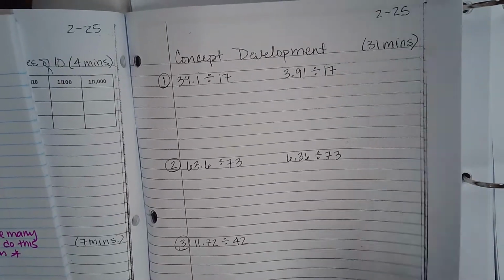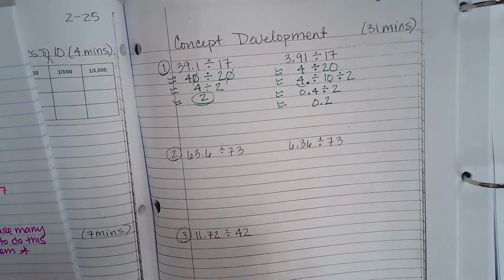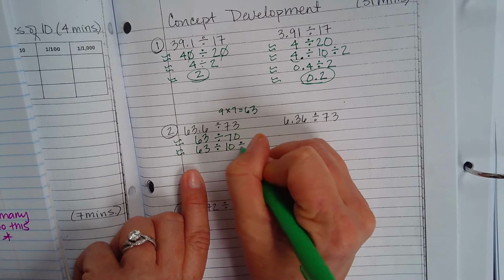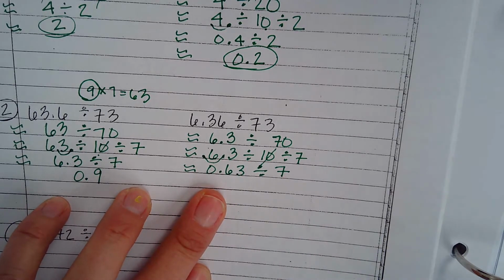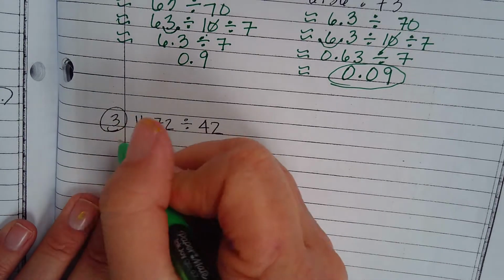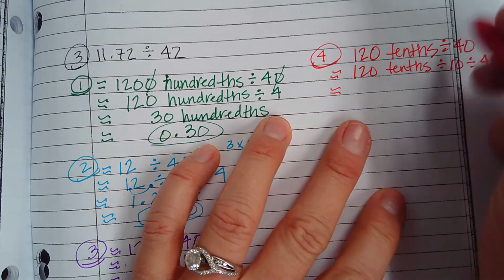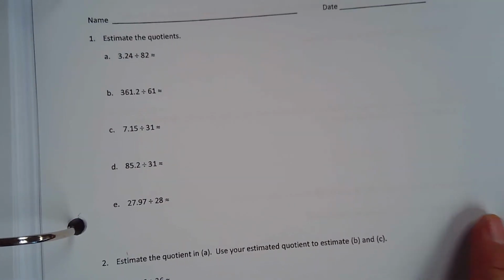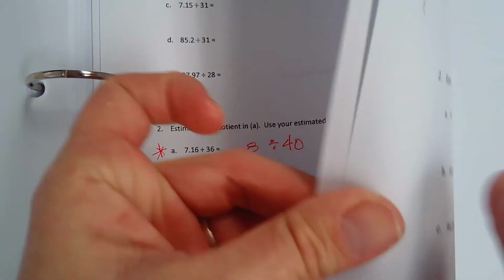M. 2 L. 25 Part 2